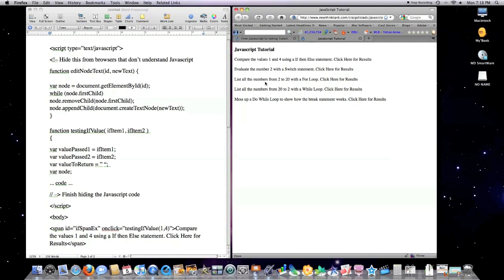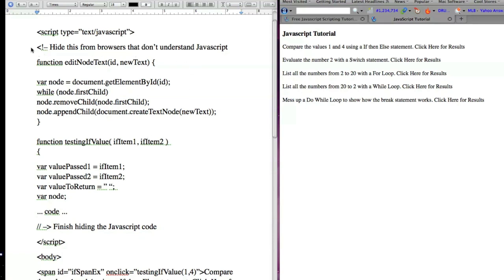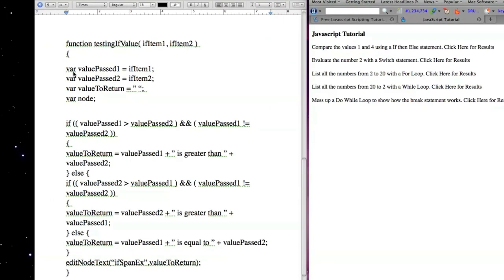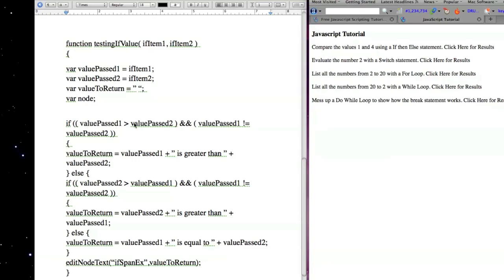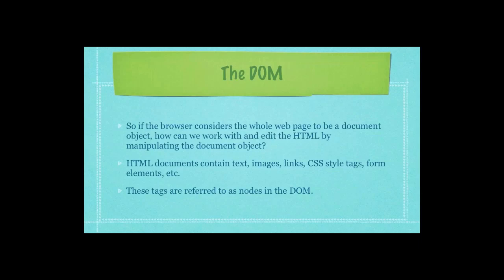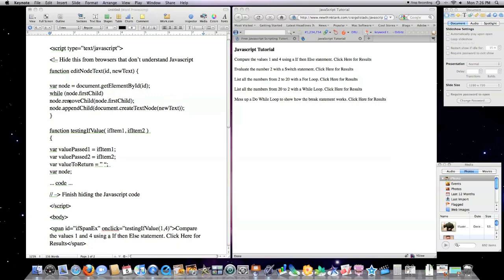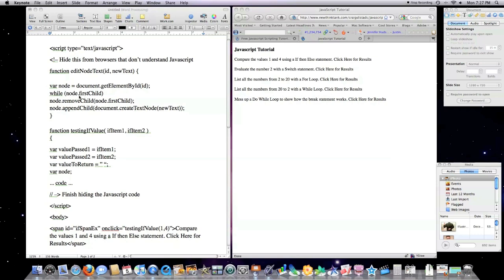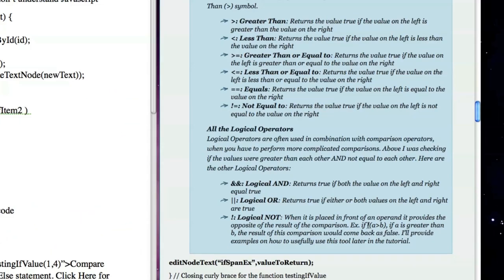Javascript Scripting Tutorial Pt 3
Javascripts Free Scripting Tutorial will completely cover the capabilities of Javascript. Javascript is a scripting language that makes your website interactive. Here I cover embedding, the dom, nodes, if then else and a bunch more.